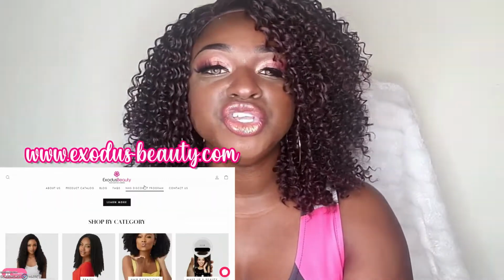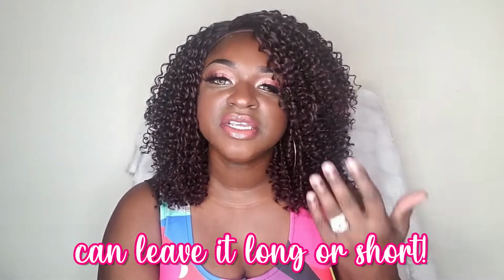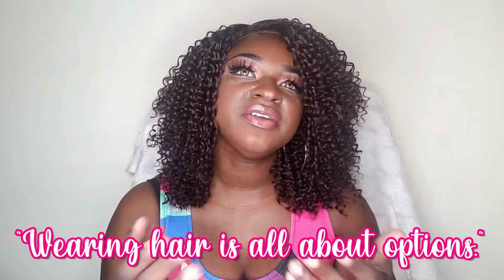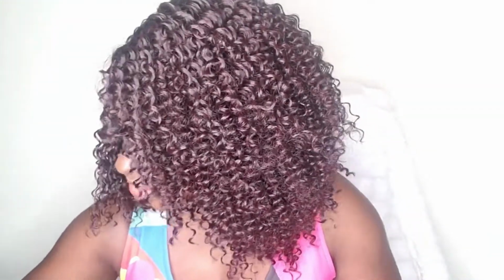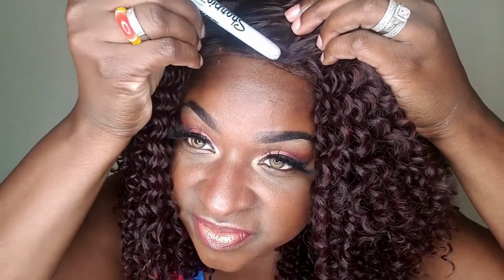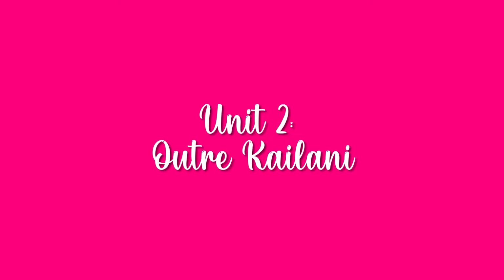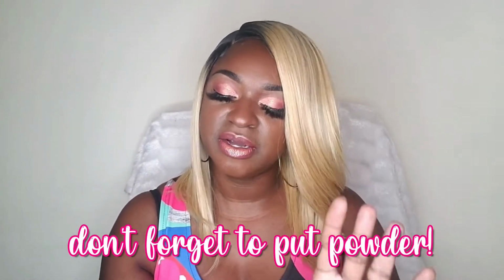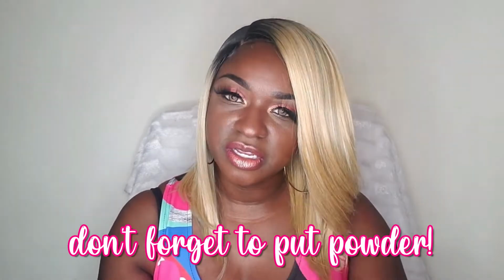HONEST WIG REVIEW! OUTRE KAILANI & JANET BOHEMIAN WIG | Exodus Beauty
Outre Kailani Wig & Zury Sis Bohemian Wig - Styling Tips and Review. Both wigs are currently on sale starting from as low as £20!

Video Credit: Magikal Blackness

Colors available: 1B, 2, DR425, DR CARAMEL, DRFF Red Velvet

Colors available: 1, 1B. 2, 99J, BEY BLONDE, FS1B/30, SOMRT 27/30, SOMRT BURGUNDY